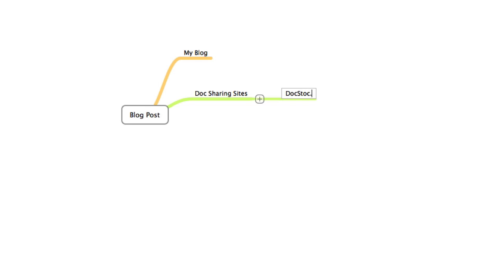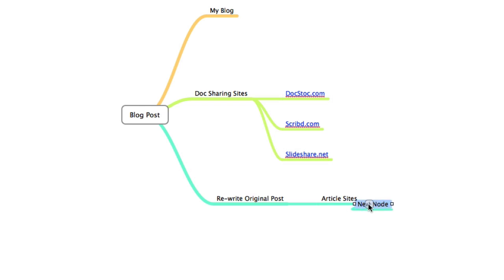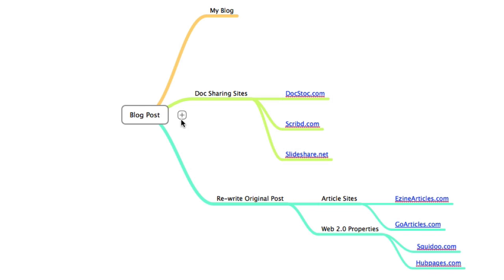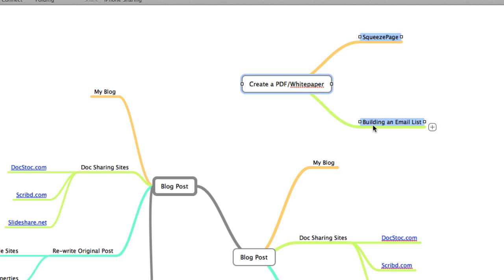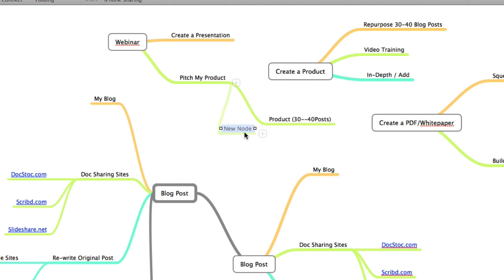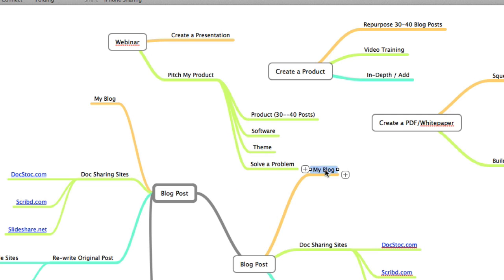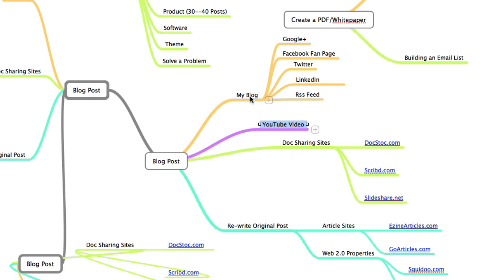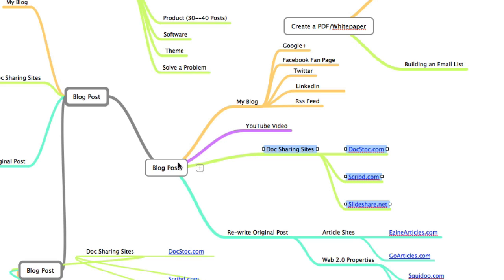repurposing content optimized